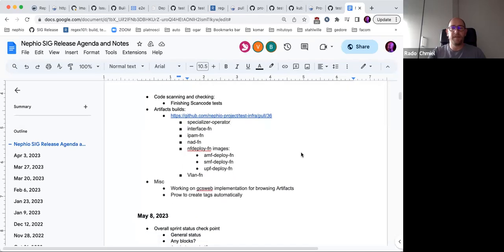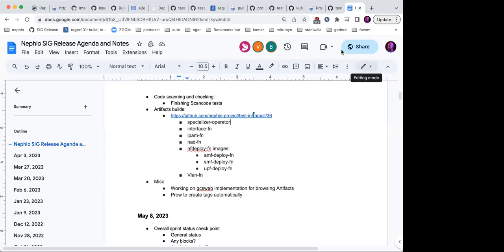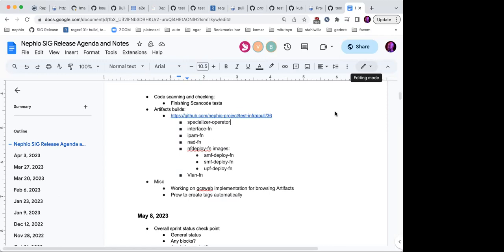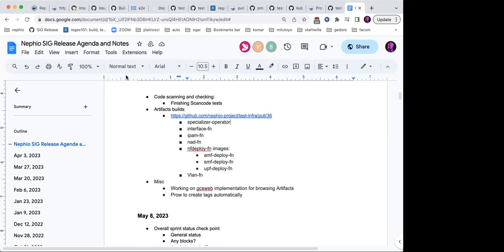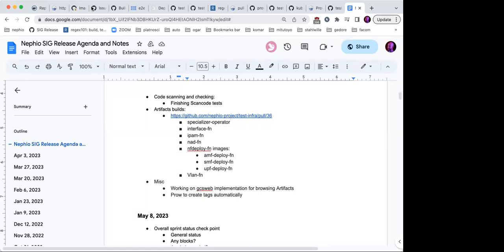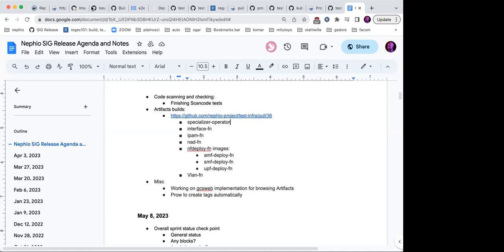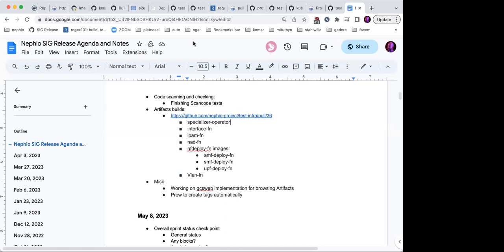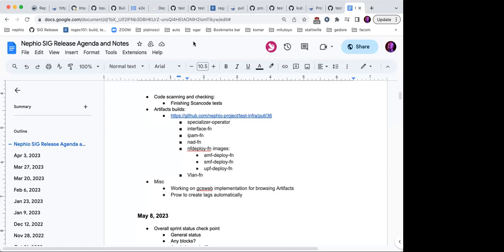SIG Release 2023-02-13